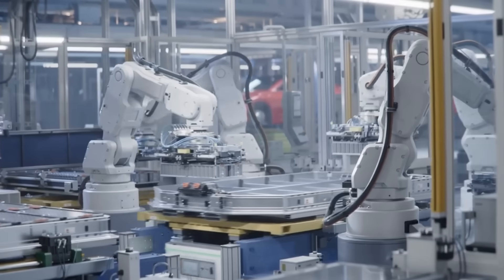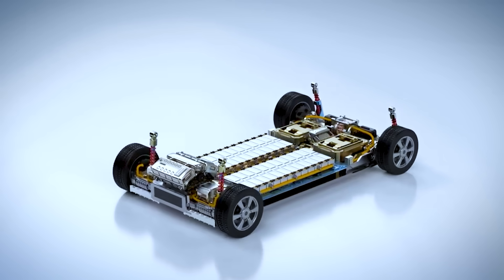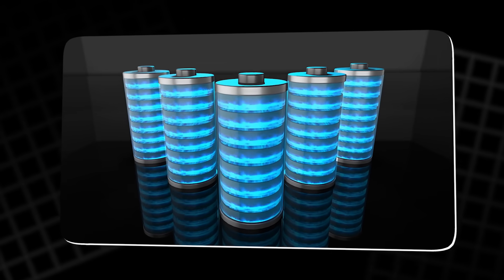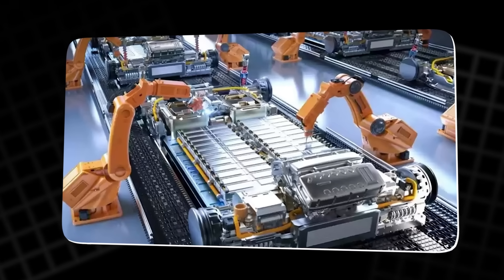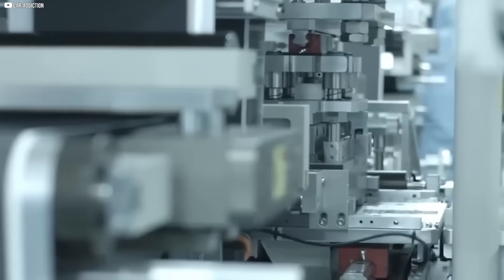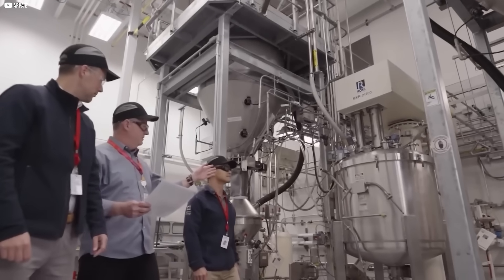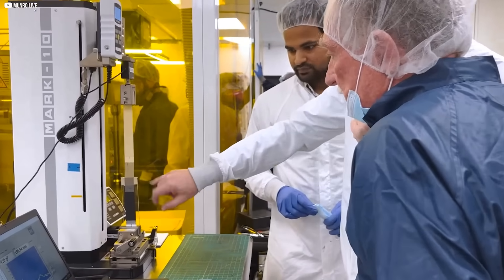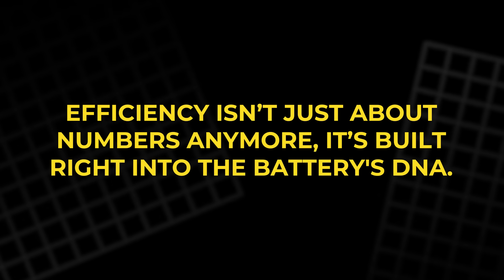This One Change Could Collapse Battery Prices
A quiet revolution is reshaping the battery industry—not with flashy new chemistries, but with smarter manufacturing. From 3D-printed electrodes to ultra-cheap iron salt cathodes and polymer current collectors, these breakthroughs are slashing costs, reducing waste, and making batteries more flexible than ever. What if batteries could be shaped to fit devices, made without toxic solvents, and cost 50% less? This isn't science fiction—it's already happening in labs and pilot lines. In this video, we explore the real innovations transforming how energy is stored, nd why this may be the shift that finally brings clean power to everyone.